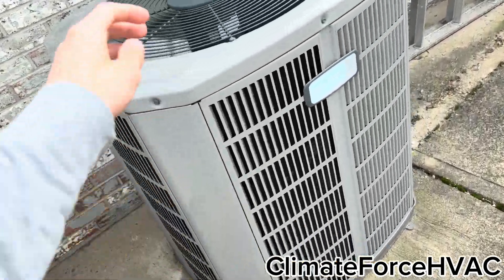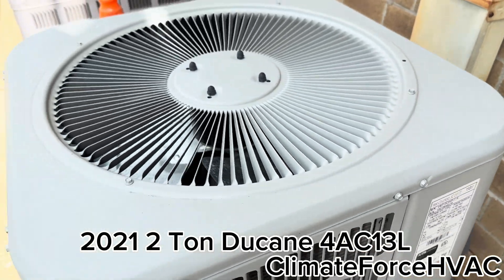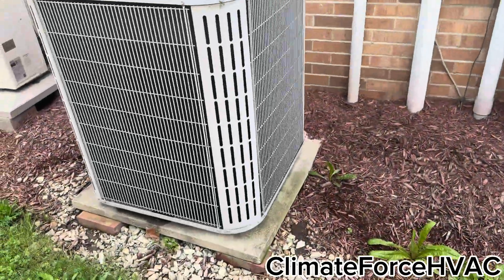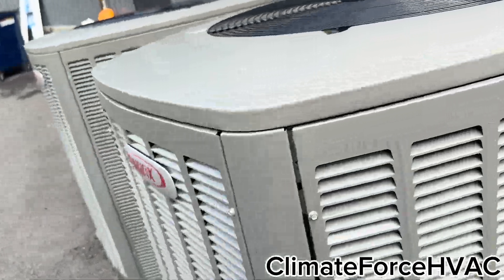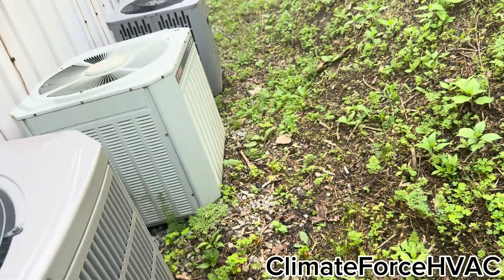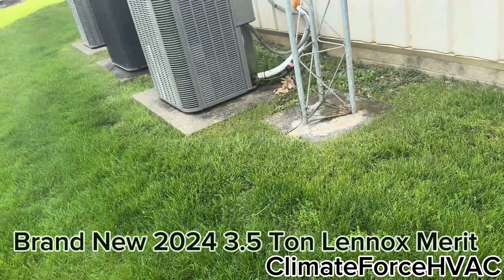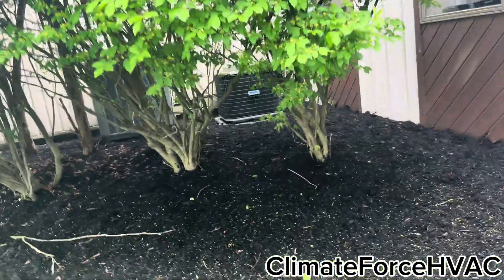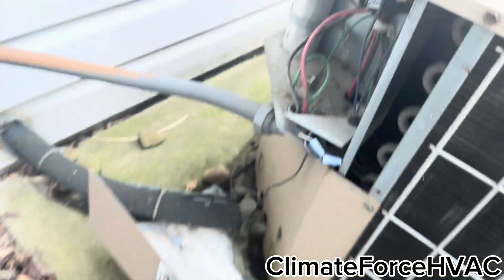“HVAC Heaven at a Business Complex” - Revisited Two Years Later!!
One of the most viewed videos on my channel was “HVAC Heaven at a business complex!!” So today, I decided to revisit this wonderful place. About 75% of the units still remain. However, a few of them have gotten replaced since I was here last. I hope you enjoy the video!

Timestamps:
0:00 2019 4 Ton American Standard Silver 13
0:12 Vintage Luxaire Comfort Guard (Disconnected)
0:24 Vintage Luxaire Trapezoid (Disconnected)
0:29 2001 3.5 Ton Armstrong Air Concept
0:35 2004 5 Ton American Standard Allegiance 12
0:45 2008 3 Ton York Latitude
0:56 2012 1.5 Ton Lennox Merit 13 (Dry Shipped)
1:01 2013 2 Ton Lennox Merit 13
1:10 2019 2 Ton Ducane 4AC13L
1:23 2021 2 Ton Concord 4AC13L
1:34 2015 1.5 Ton Thermal Zone
1:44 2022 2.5 Ton Concord/Ducane 4AC13L
1:50 Vintage Snyder General Horseshoe
1:59 Brand New 2024 2 Ton Concord 4AC16L
2:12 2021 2 Ton Concord 4AC13L
2:22 4AC16L Startup
2:35 Better Look
2:48 2006 Carrier Base Heat Pump & Mitsubishi Inverter
2:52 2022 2 Ton Lennox Merit 14 Heat Pump
2:57 Trane Executive & Trane XB
3:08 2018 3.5 Ton Concord 4AC13L
3:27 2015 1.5 Ton Ducane 4HP14L Heat Pump
3:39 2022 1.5 Ton Concord 4HP15L Heat Pump
3:48 Twin 2006? 1.5 Ton Concord 2HP13B Heat Pumps
3:55 Twin 2020 5 Ton Lennox Elite A/C Units (One Broken)
4:20 Brand New Concord Heat Pump, New Concord Heat Pump, New Ducane Heat Pump, 2014 2 Ton Ducane Heat Pump
4:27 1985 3 Ton Trane Executive & 2007 5 Ton Trane XB13
4:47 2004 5 Ton Rheem Classic & 1997 2 Ton Rheem Classic
4:57 Quick Walk By
5:06 Thermal Zone Low on Refrigerant
5:14 Goofy Sounding Allegiance 12 Shutdown
5:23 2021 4 Ton American Standard Silver 13
5:37 Vintage 1989 4 Ton Trane XE800
5:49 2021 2 Ton RunTru 13 (NOT Our Install)
6:00 Twin Vintage 1989 2.5 Ton Trane XE800 A/C Units
6:27 Vintage 1988 2.5 Ton Lennox HS18 & Old Car
6:58 Brand New 2024 3.5 Ton Lennox Merit 14 Heat Pump
7:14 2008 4 Ton Lennox Merit 13ACD Heat Pump
7:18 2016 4 Ton Lennox Merit 13 Heat Pump
7:27 Twin 2013 3 Ton Carrier Comfort A/C Units
7:39 Walk By
7:46 New York LX Heat Pump
7:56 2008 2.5 Ton Trane XL14i Heat Pump & 2019 5 Ton Tempstar Performance 13 A/C
8:09 Geese, 2012 4 Ton Trane XB13, & 2009 2 Ton York LX
9:00 4 Ton York Olympian & 2012 4 Ton York LX
9:29 MOVE!!
9:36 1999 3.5 Ton York Olympian
9:57 Dismantled Goodman CKL
10:25 Outro